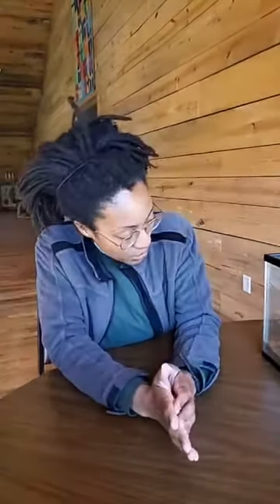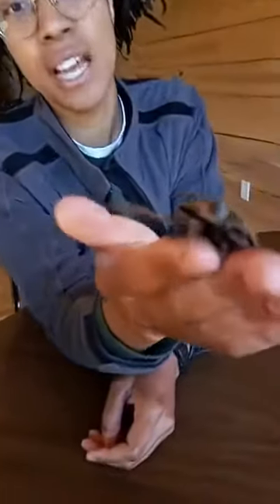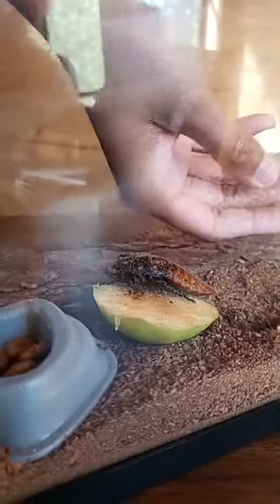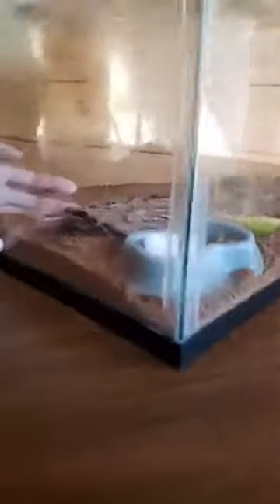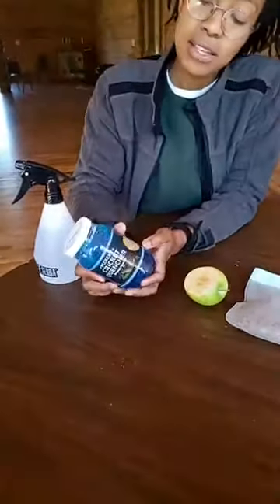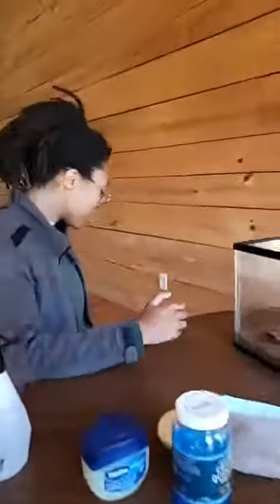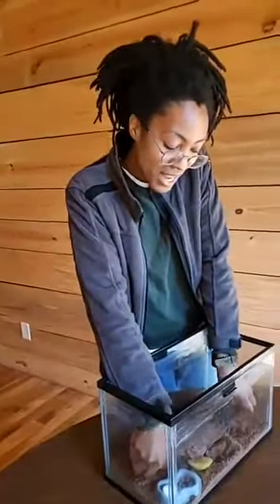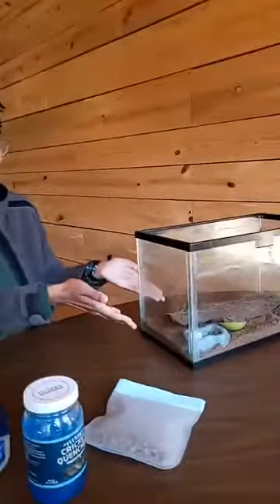Madagascar Hissing Cockroach- The best pet?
Meg explains why these little creatures are amazing animals and fantastic pets.  Most people don't care for cockroaches; be ready for your minds to be changed!